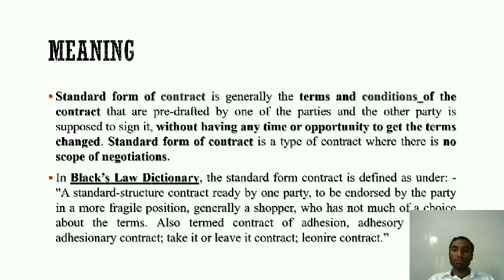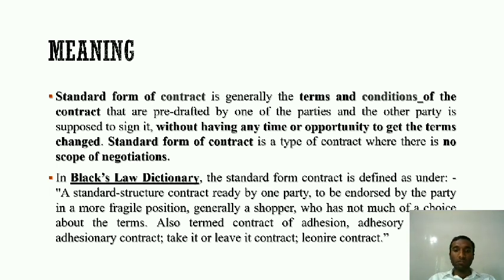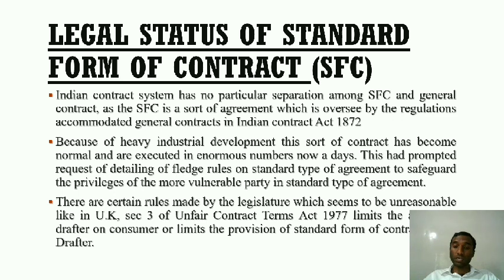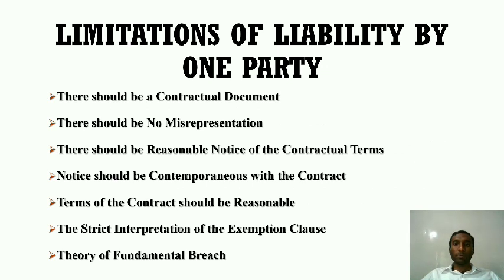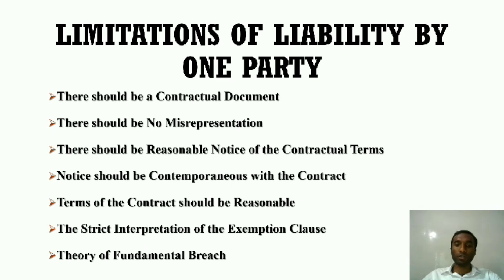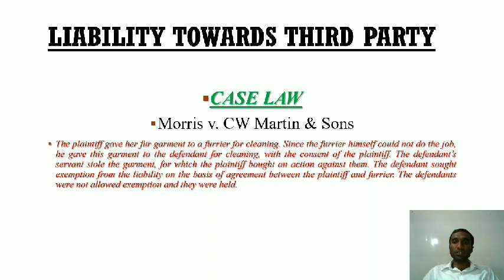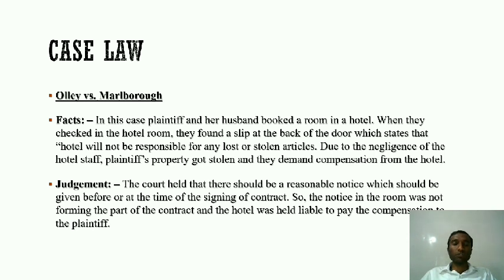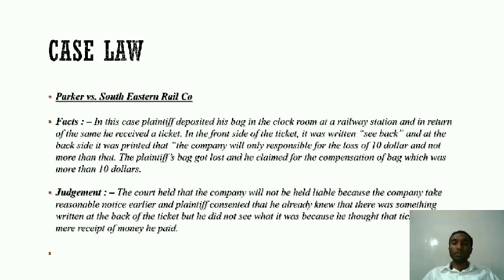Standard Form Contracts: Everything You Need to Know by Nithin R, Intern at ubAdvocate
Nithin R
Link for Form of Internship

Standard Form Contracts: Everything You Need to Know

In this mechanical age where agreements are made in a great many numbers by an organization every day. It has made hard for the court to come at salvage for the more fragile party. As in down to earth perspective general buyer or an individual who signs an agreement doesn't understand terms and condition written in the agreement.

Standard form of contract is generally the terms and conditions of the contract that are pre-drafted by one of the parties and the other party is supposed to sign it, without having any time or opportunity to get the terms changed. Standard form of contract is a type of contract where there is no scope of negotiations.

Frequently an agreement is placed between unequal bargaining partners. Where just a single party readies the agreement and different has no extent of discussion concerning the agreements of the contract. Standard type of agreement, because of an expansion in the volume and intricacies of the trade and business, a business concern might need to go into countless agreements with clients and customers. The agreements with standard terms might be drafted by one party and based on similar conditions, agreements might be made with various people.